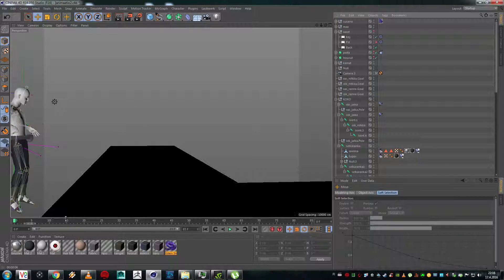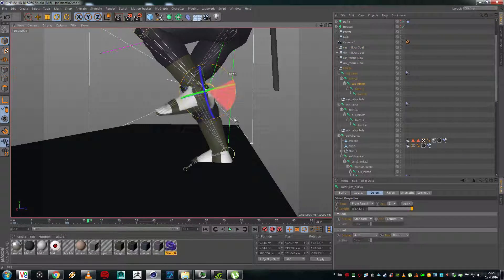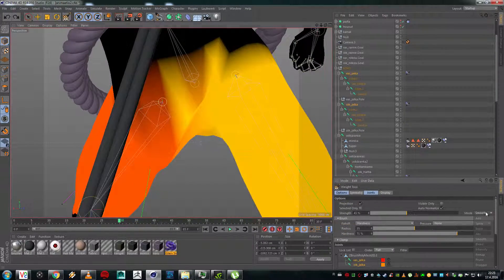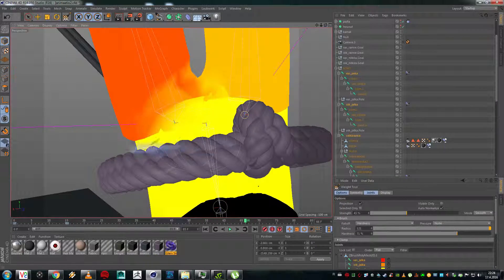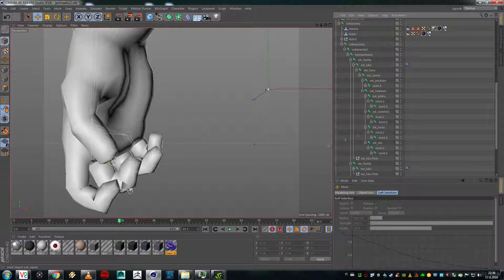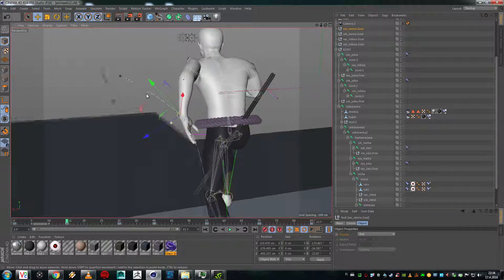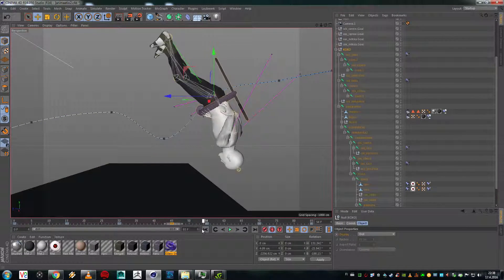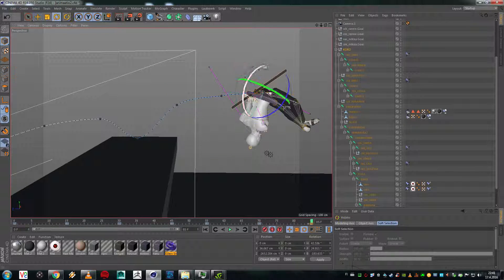Cinema 4D - Animating / rigging rigged character - Sasuke Uchiha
NEW SHOP ADDRESS: Newloot.Etsy.com Showing my current project where I'm animating ( this rigging can be applied to anything, facial rigging is created mostly by using polymorph) CGI Sasuke Uchiha and talking it in briefly how it's rigged and simulated in Cinema 4D.
If people get interested I'd decided to do step by step rigging tutorial that goes well with any project.
Naruto Shippuuden soundtrack - Anger and Akatsuki